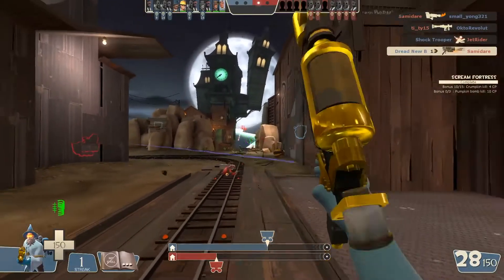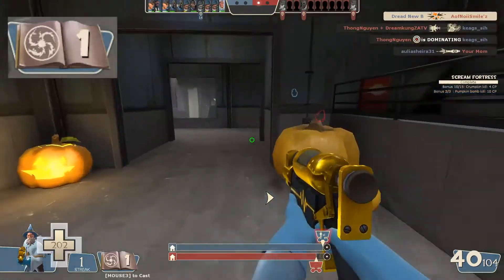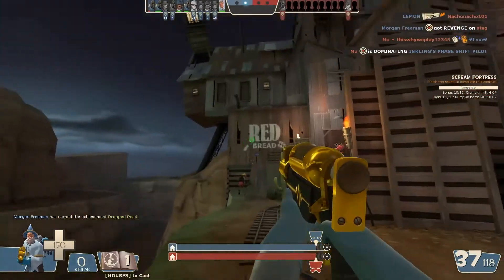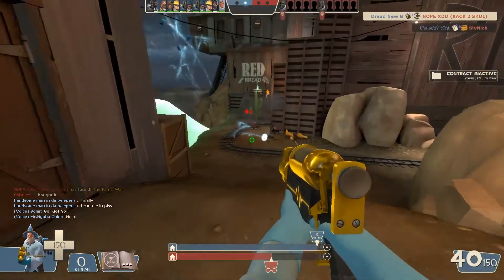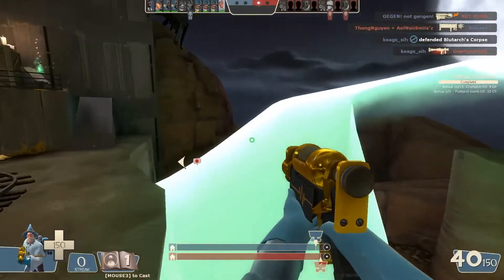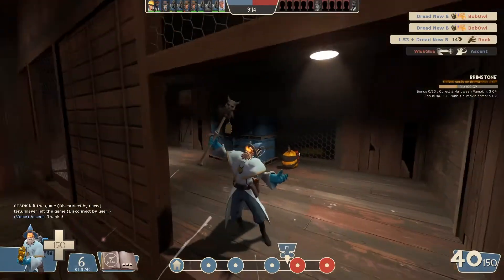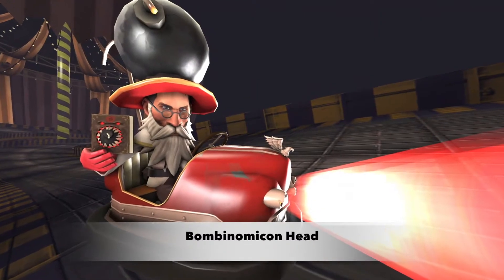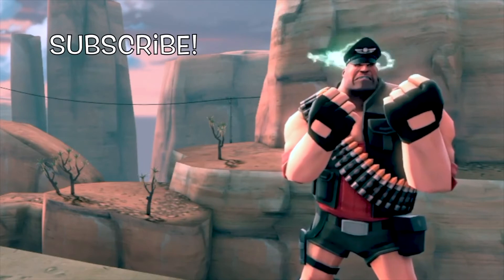TF2: Sorcery and Spellcasting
My beginner's guide to sorcery and spell casting.